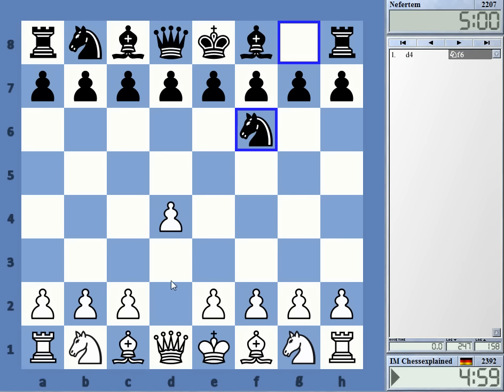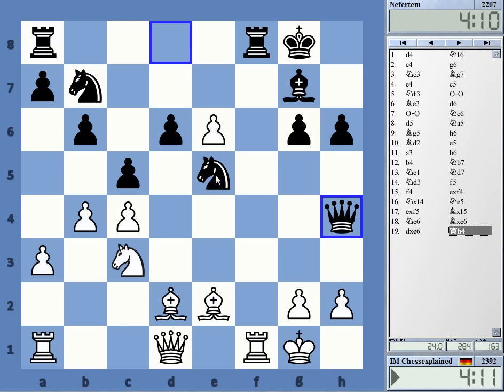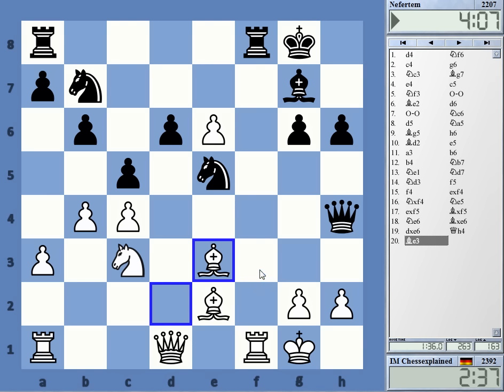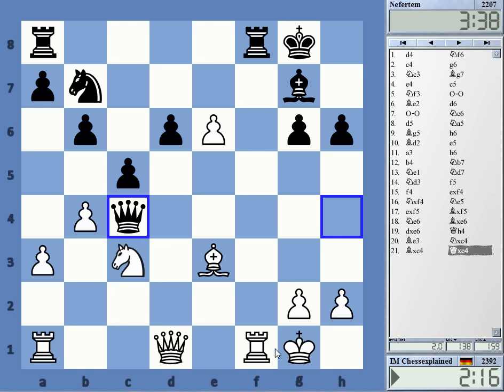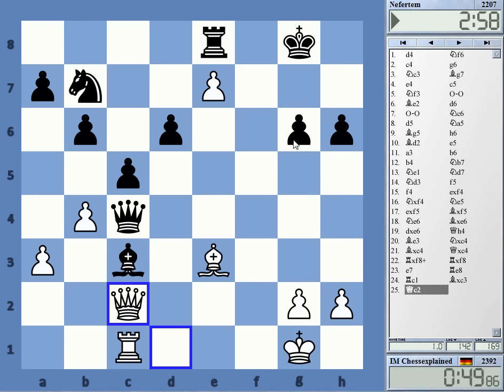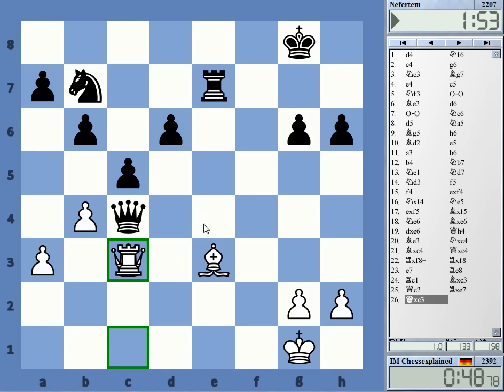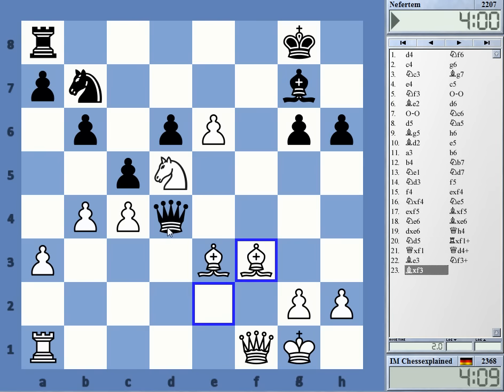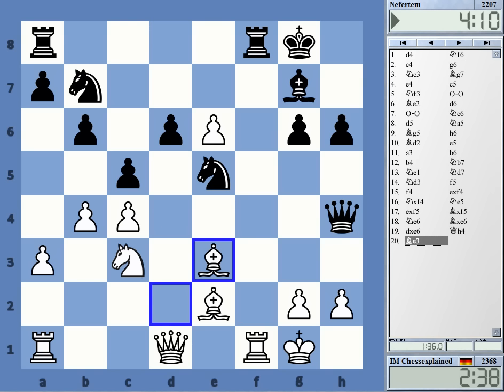Blitz Chess #3099 with Live Comments Kings Indian Classical vs Nefertem with White